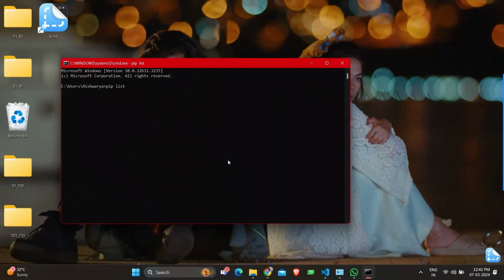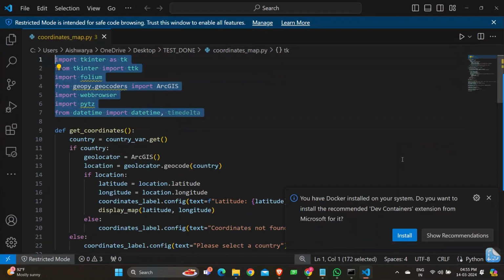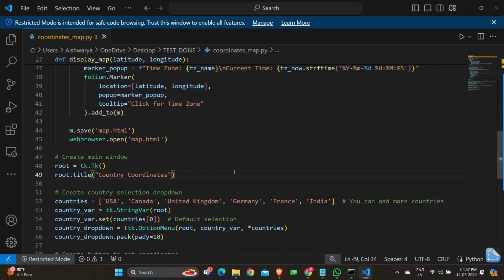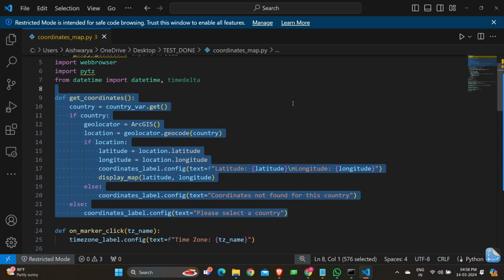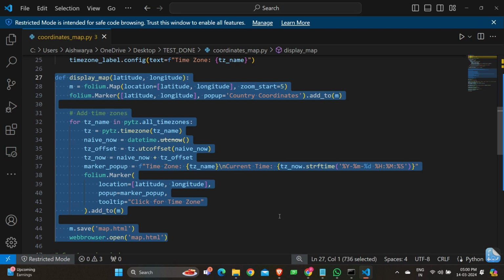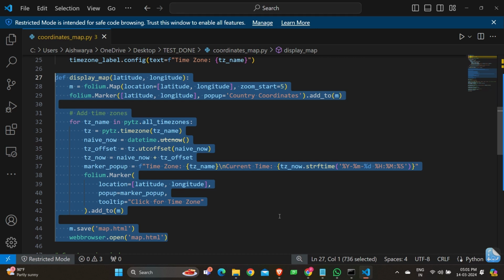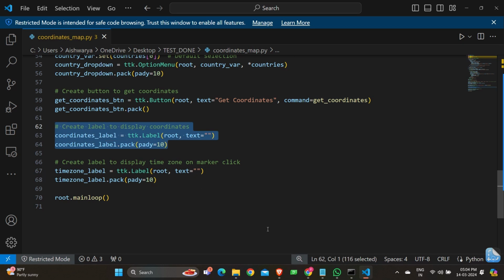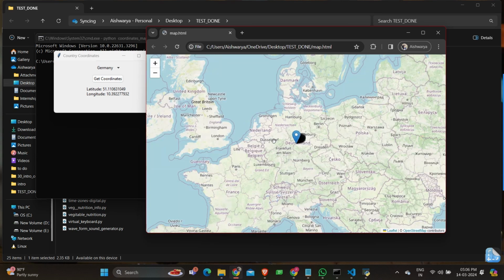Country Coordinates Mapper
The "Country Coordinates Mapper" is a Python program that allows users to visualize the geographical coordinates (latitude and longitude) of selected countries on an interactive map. Using Tkinter for the graphical user interface (GUI), users can choose a country from a dropdown menu. Upon selection, the program retrieves the coordinates of the chosen country using the ArcGIS geocoder from the Geopy library. It then displays the coordinates and generates an interactive map using Folium, a Python library for creating maps. Additionally, the program provides timezone information for the selected country, displaying it when markers on the map are clicked.